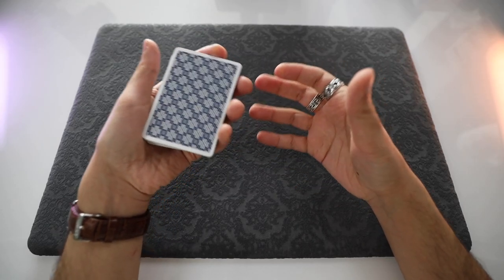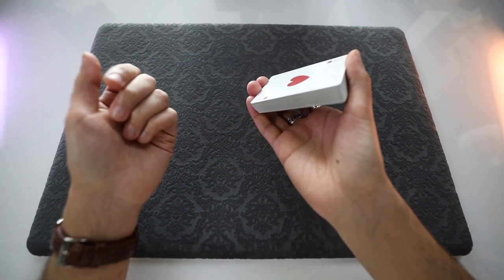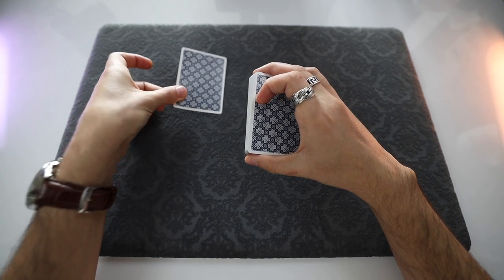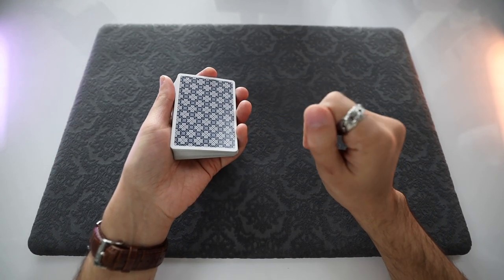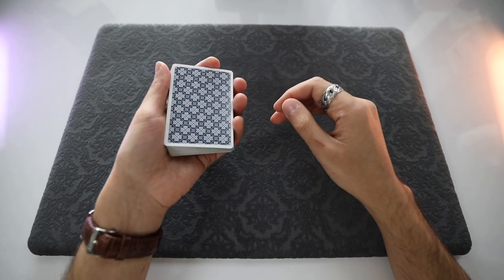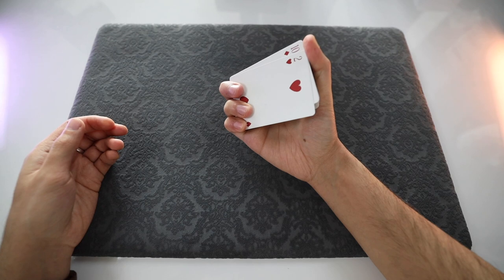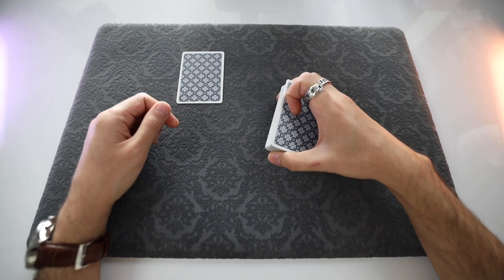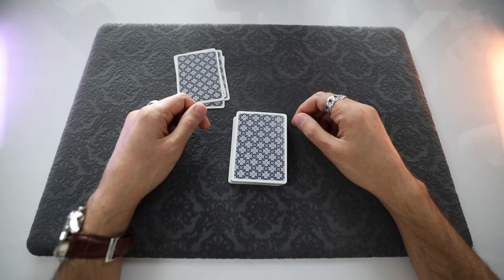Easy Card Switch Trick Tutorial // The GLIDE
A staple slight of hand technique in card magic. Learn how to secretly switch cards using The Glide. The Glide is one of the easiest and most practical methods for secretly switching out cards. It can be cleverly used within the context of many card tricks and effects.

0:00 Demonstration
0:25 Introduction
1:33 Sponsor
2:06 Brief Overview
3:06 In Depth Explanation
6:05 Problem Areas
7:45 Improved Handling
11:33 Practice Drill
13:08 Outro

The next video I publish will teach a fun trick that uses this move.

▼ Music
No time to waste - Matt Large

▼ MY EQUIPMENT
Main Camera
Main Lens